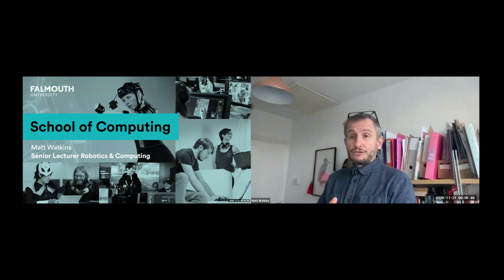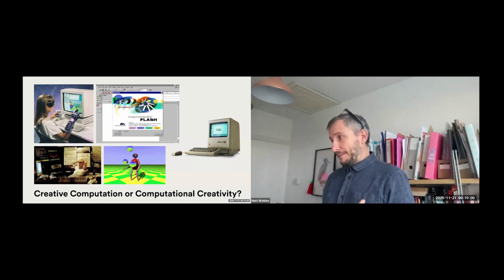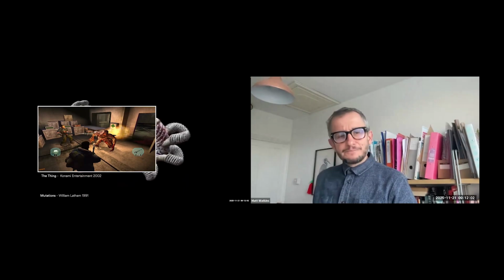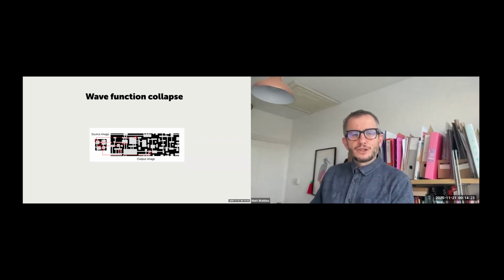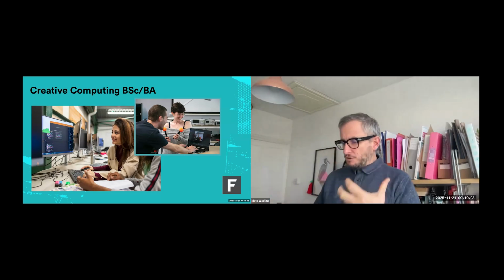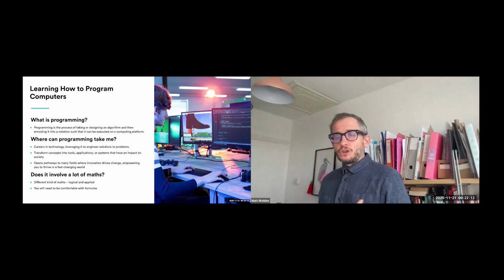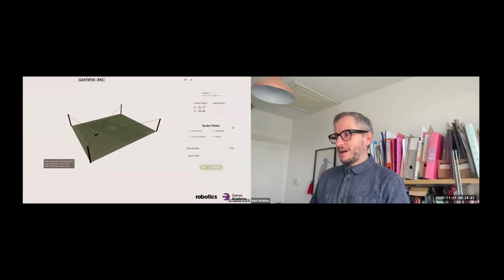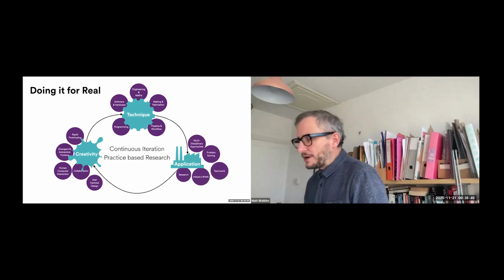Your Guide to Creative Computing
Join Matt from Falmouth University as he walks through the landscape of creative computing careers, offering real insights and practical advice on navigating the paths toward roles in interactive design, robotics, immersive technology and more. With expertise at the intersection of art and tech, he helps demystify how young people can build meaningful futures in this evolving field.